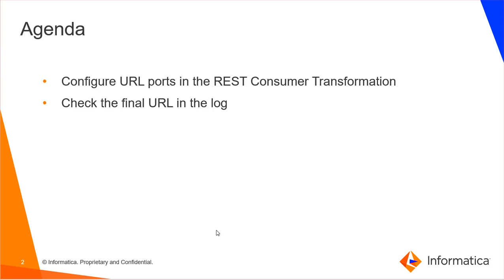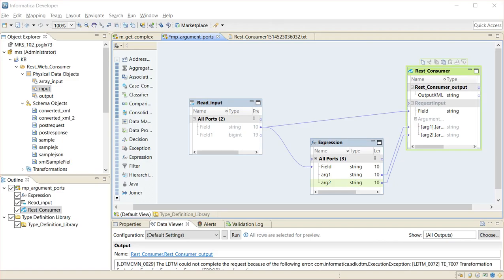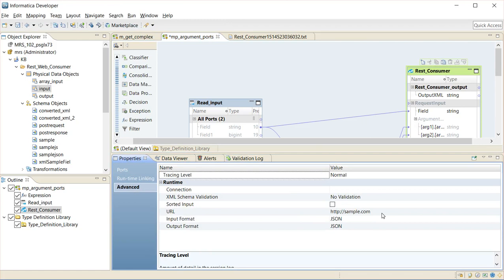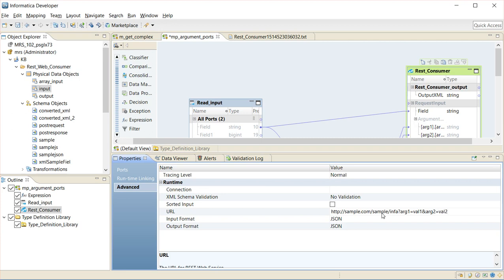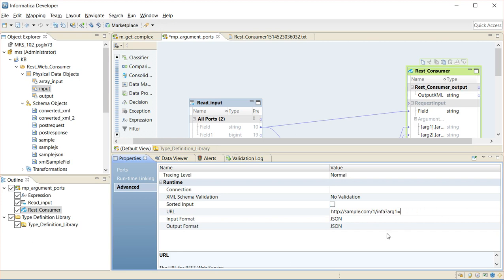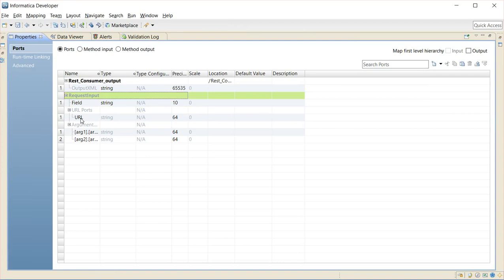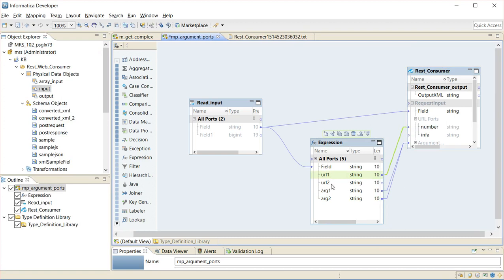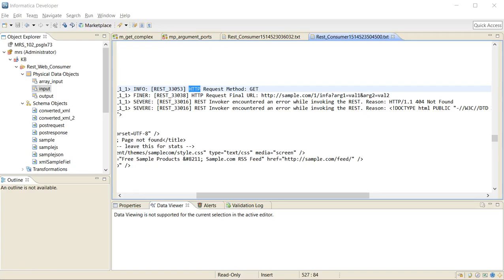How To Configure URL Ports in REST Consumer Transformation